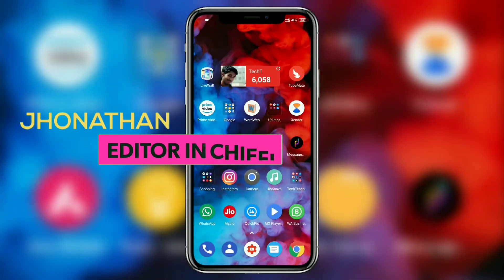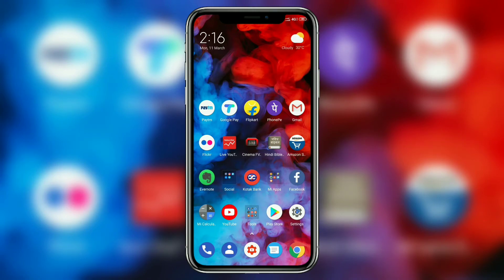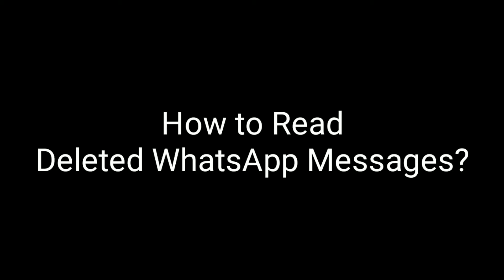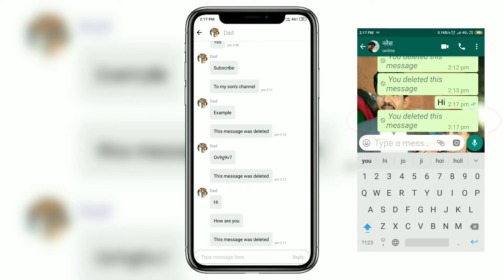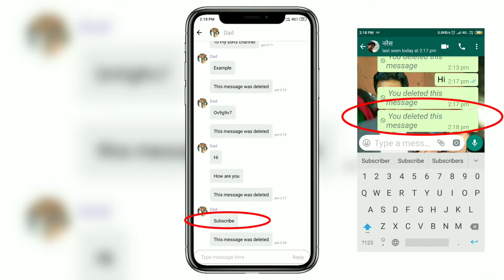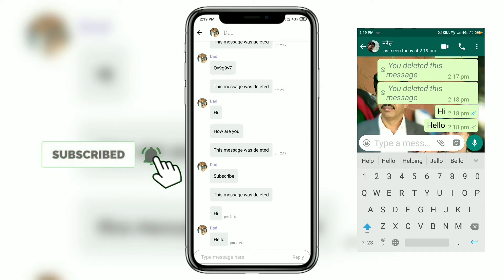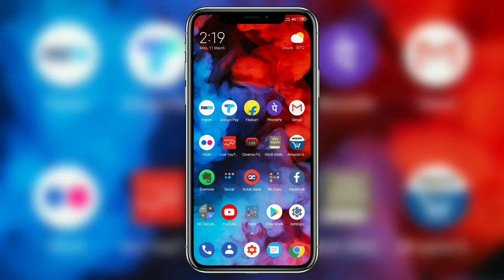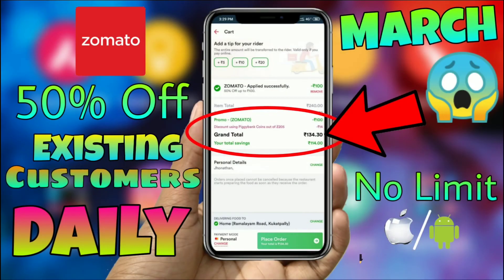HOW TO READ DELETED MESSAGES ON WHATSAPP IN A SINGLE CLICK 🔥🔥🔥 - NO ROOT 2020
Ever since the new Delete for everyone feature is Available on WhatsApp it has been pretty hard to read deleted messages, but then today we have a trick by which you can actually read all the deleted WhatsApp messages in a single click and the best part you don't even need to ROOT your Device 🤩 but how? Presenting " HOW TO READ DELETED MESSAGES ON WHATSAPP IN A SINGLE CLICK 🔥🔥🔥 - NO ROOT 2019 "